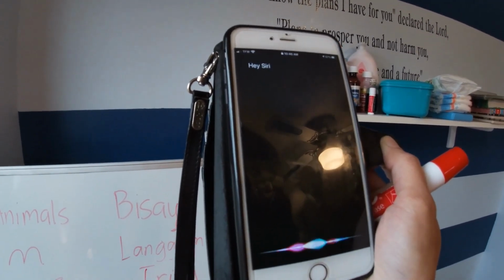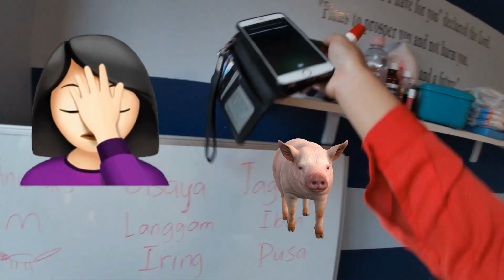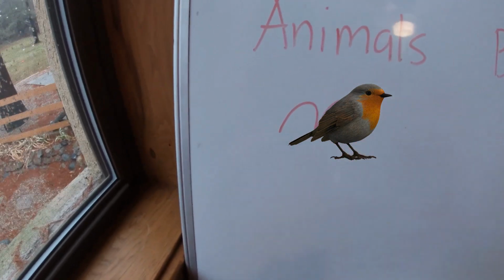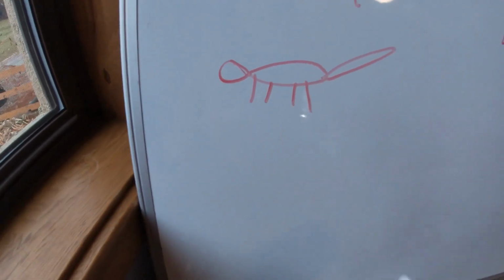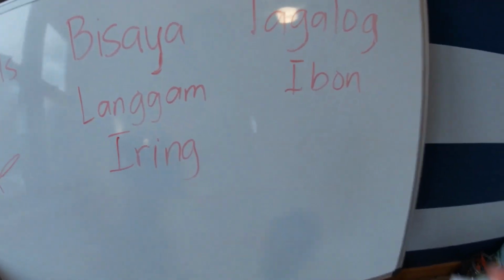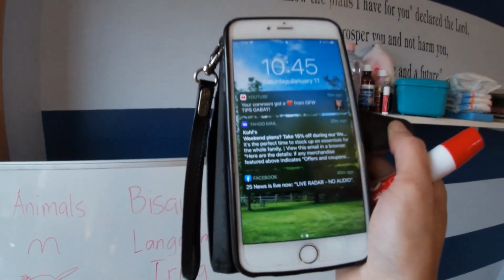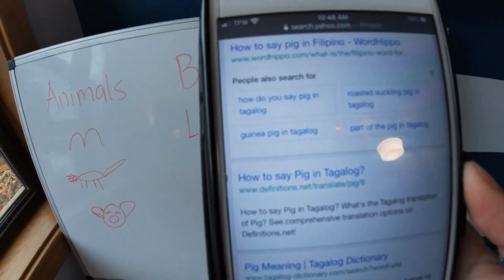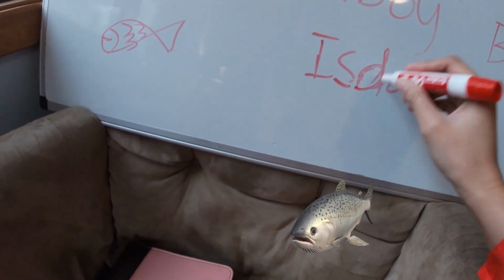LEARNING BISAYA TAGALOG 101